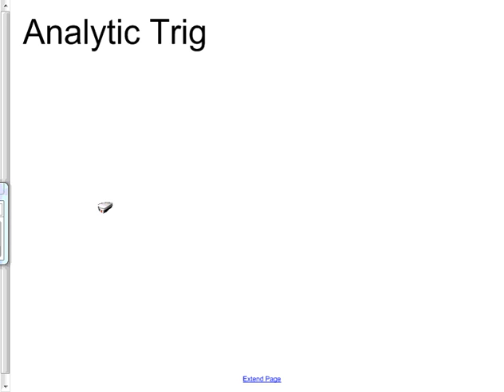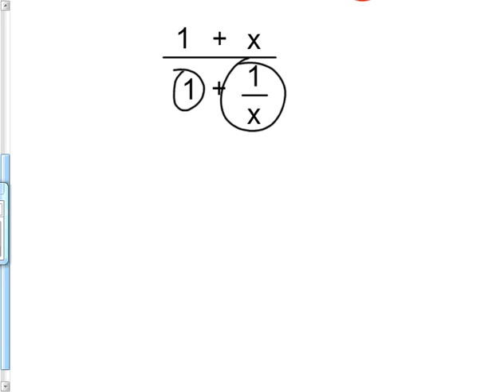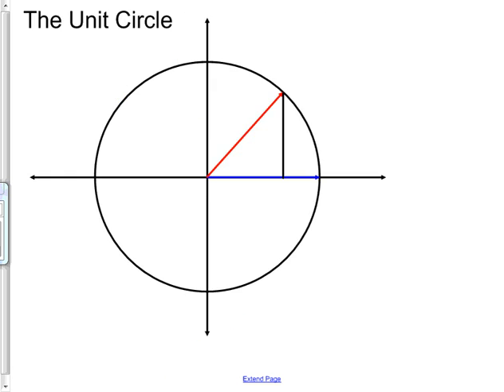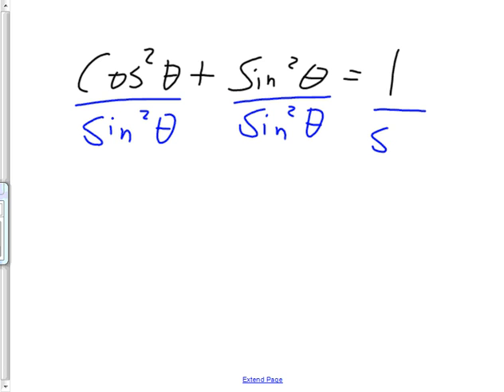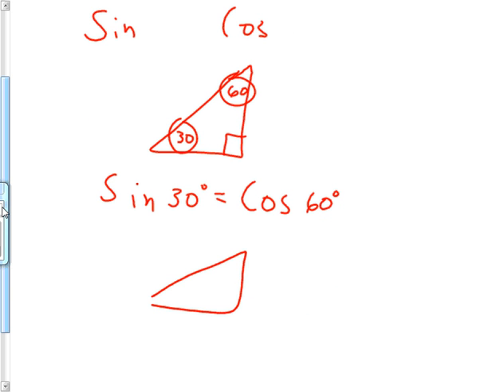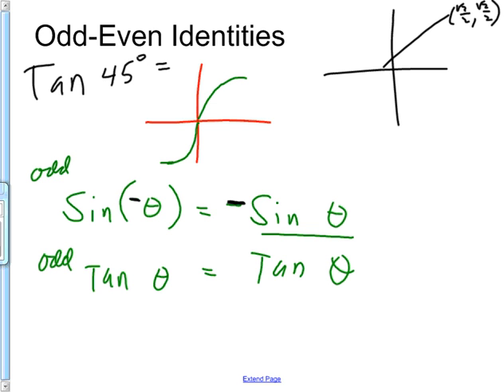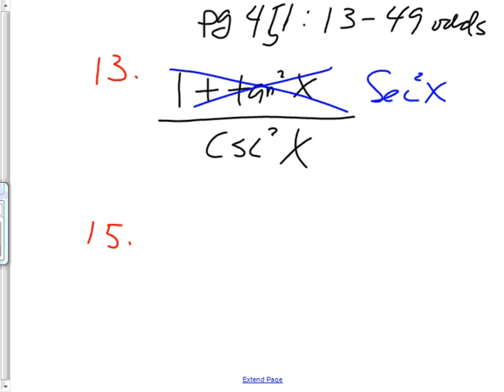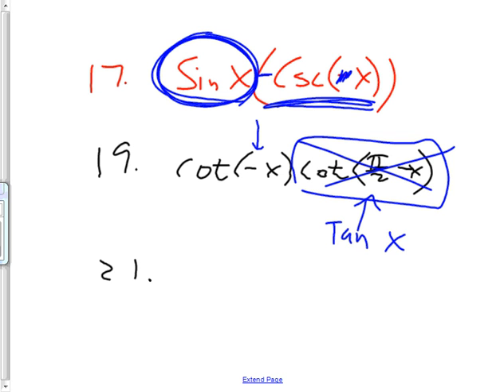5 1 explanation of trig identities first full day